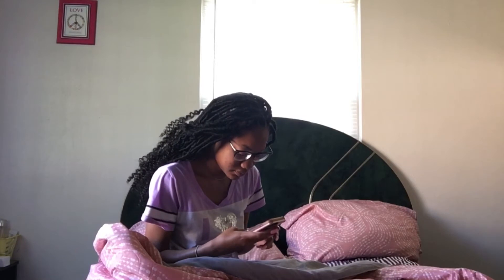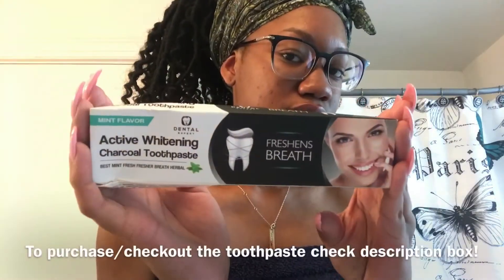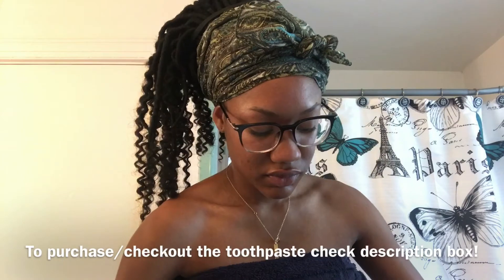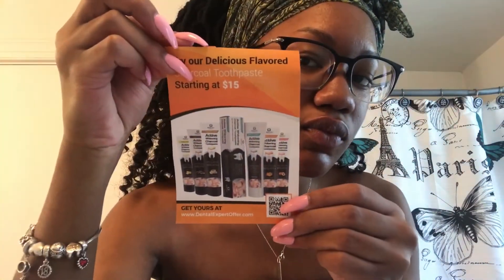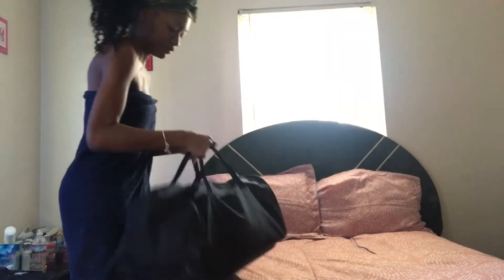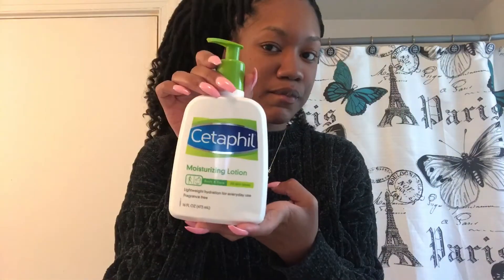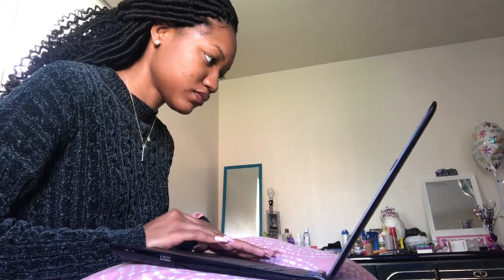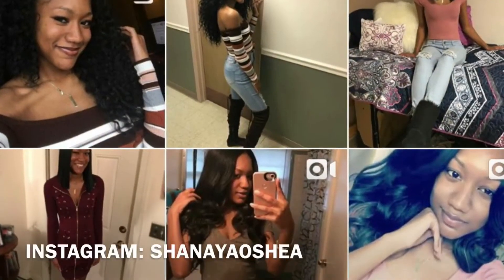My Morning Routine 2018 (Spring Break) ft. Dental Expert Charcoal Toothpaste Review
Hi loves!
I love watching videos like this so I decided to do one. I hope you guys enjoy! If you have any video suggestions leave them down below :)

Thanks again Dental Expert for sending me this toothpaste! I love it!

Lip liner: NICKA K Lip Pencil COCOA